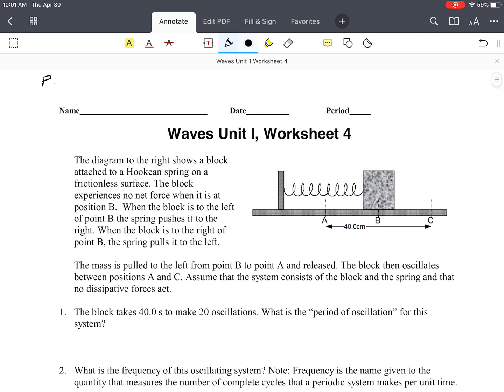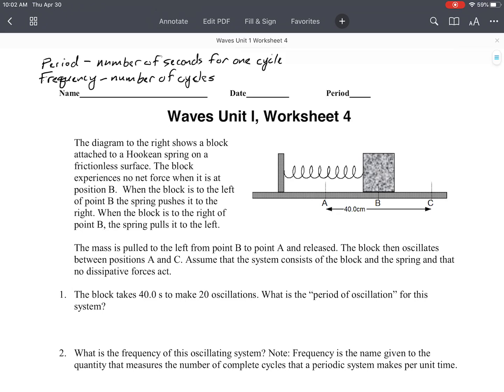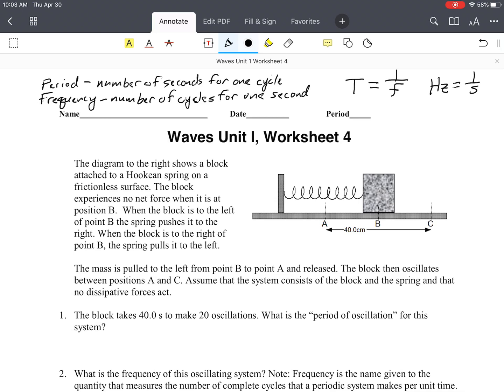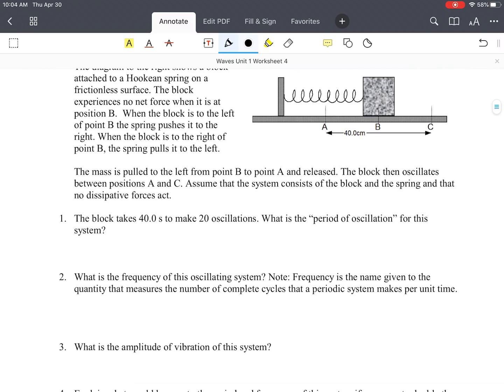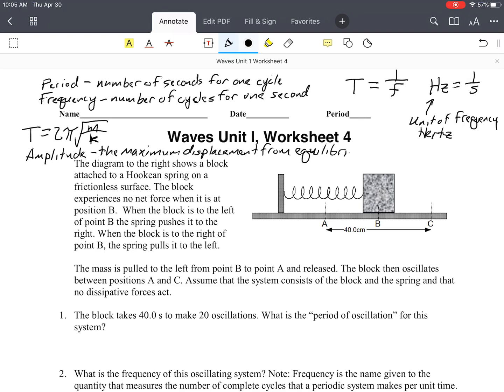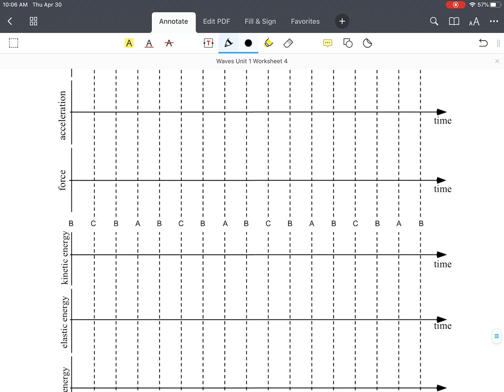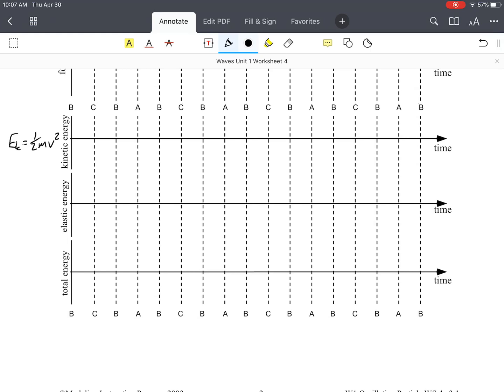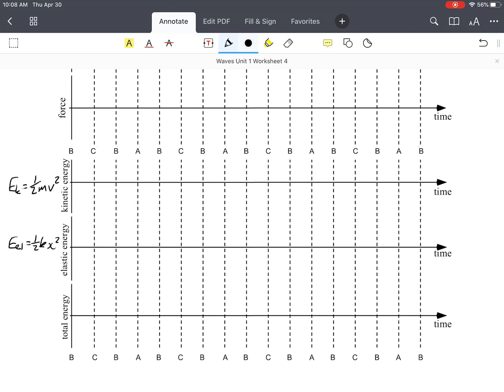Waves Unit 1 Worksheet 4 Video